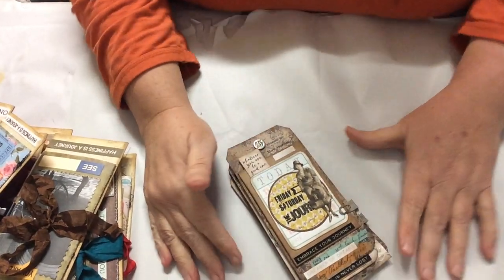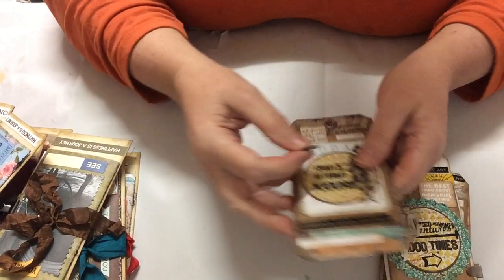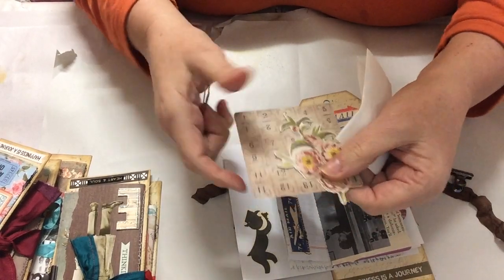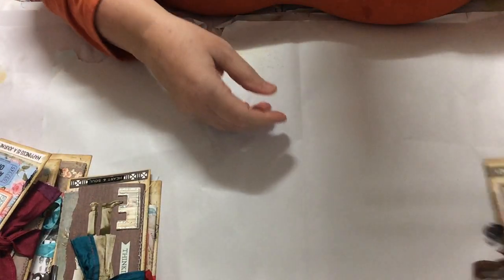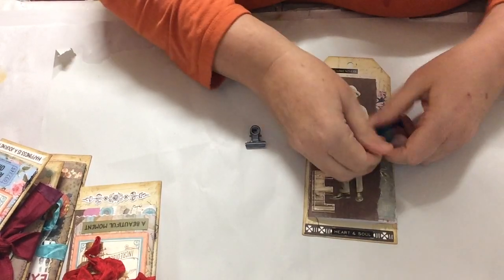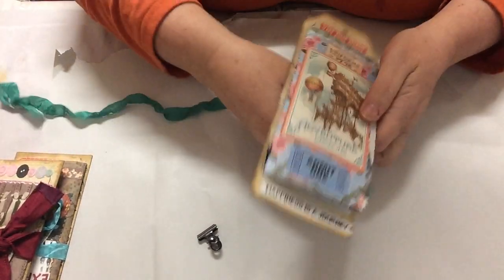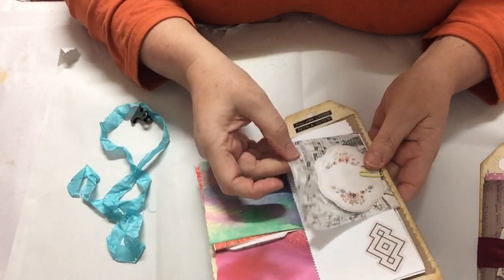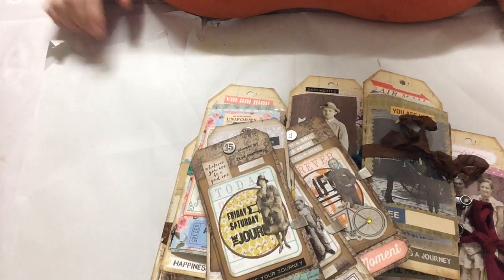Cards on tags and mini tag books 🧚🏾‍♂️🧚🏾‍♂️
These are some new ideas I have been working on. Mini cards on tags and mini books on tags. They are fun and electric and quirky and can be used in many ways 🧚🏾‍♂️🧚🏾‍♂️🧚🏾‍♂️